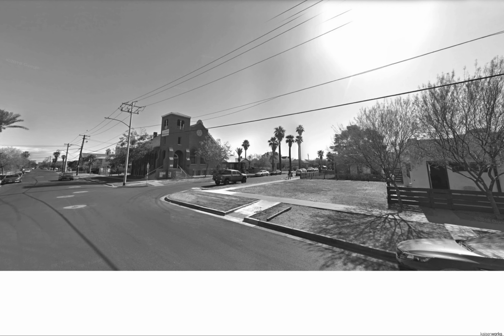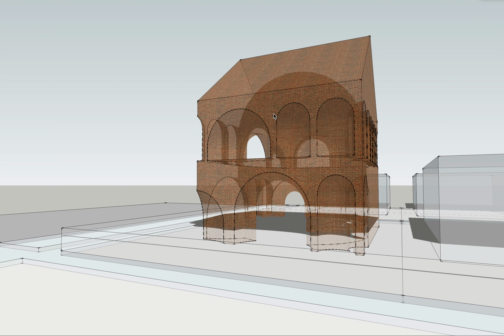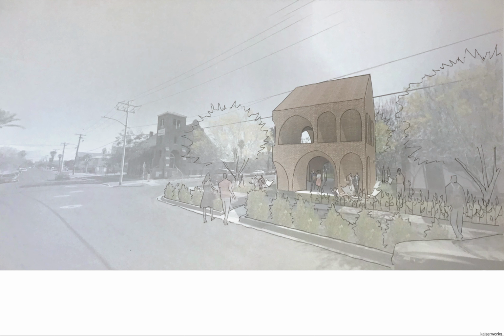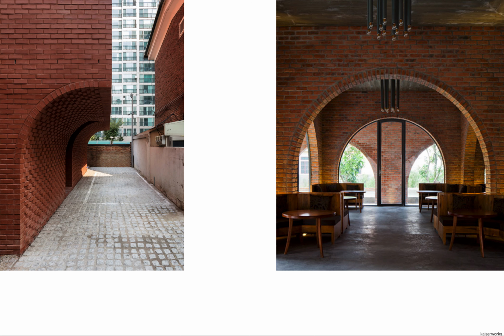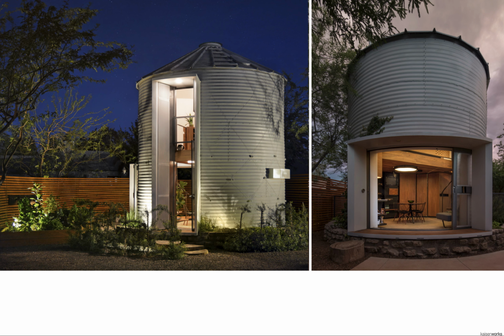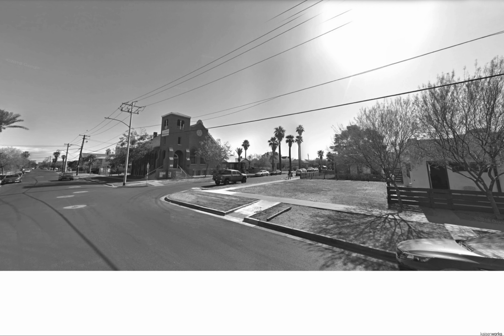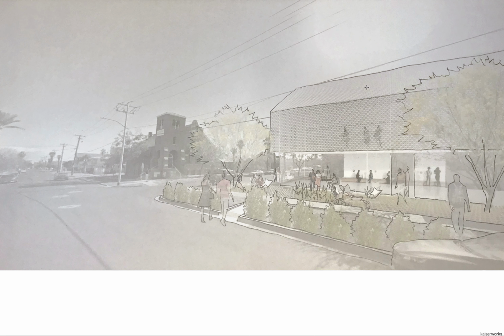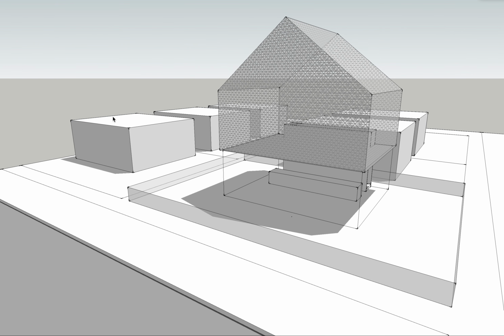9th Street Concepts